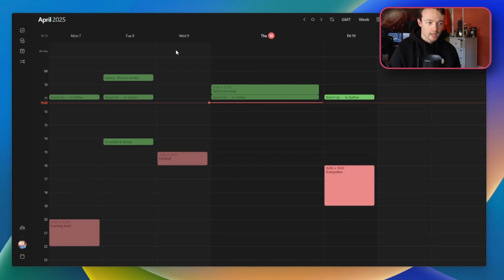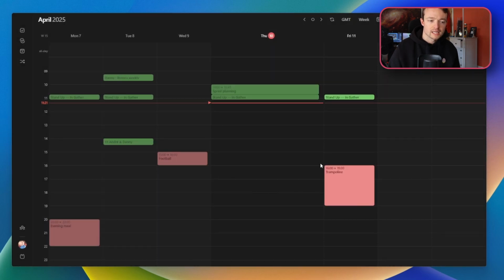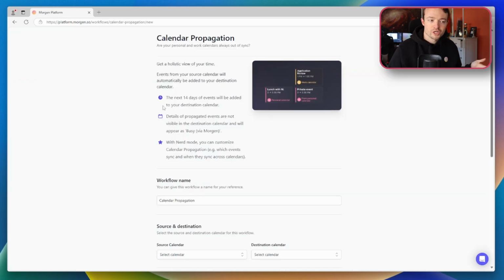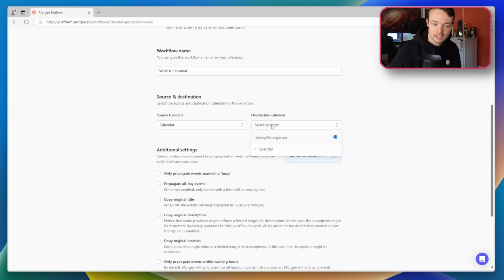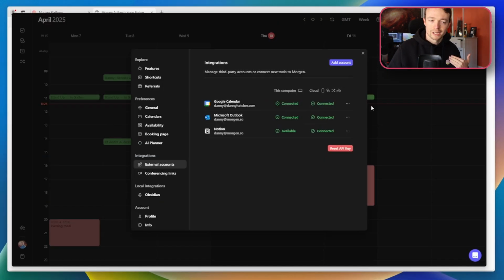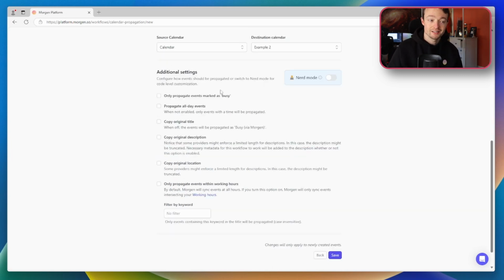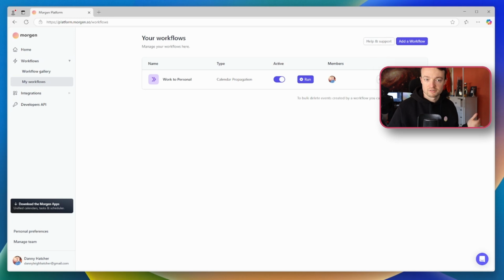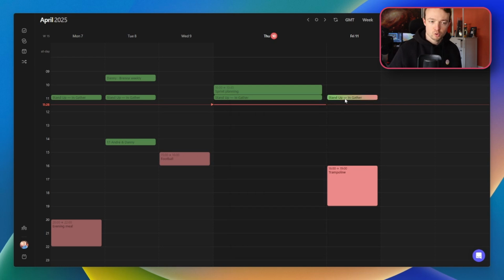How to sync Google and Outlook calendars in Morgen